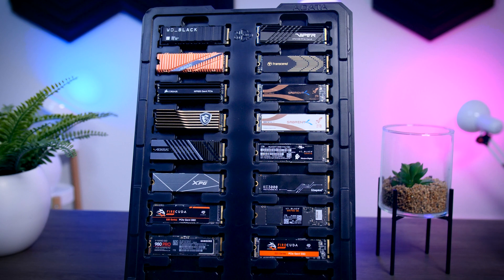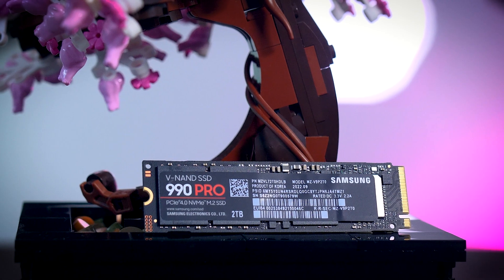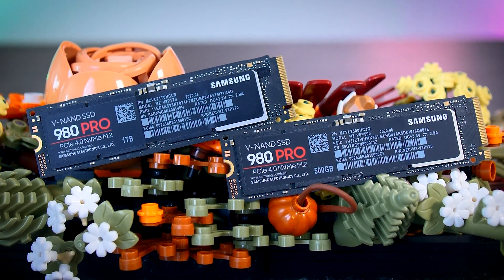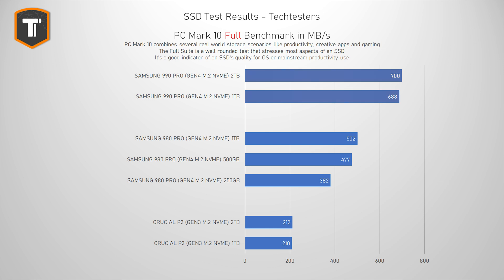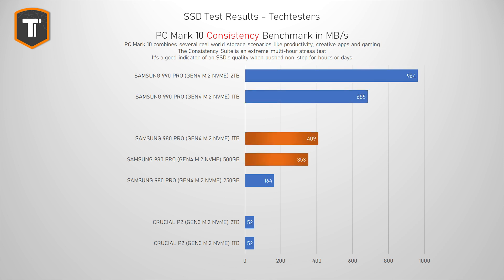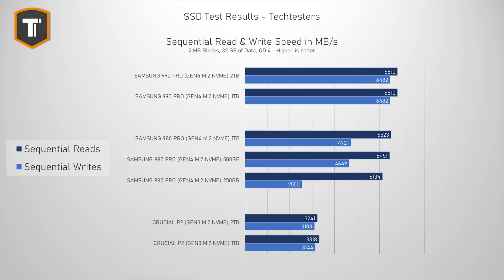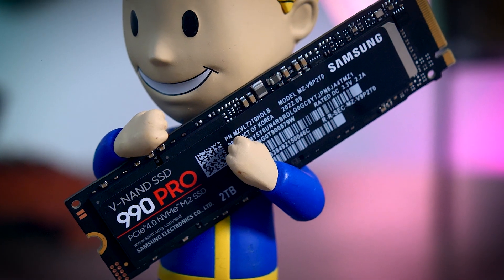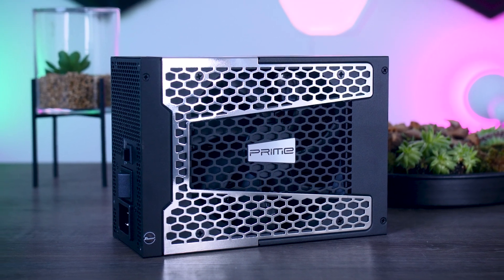Are Bigger SSDs Faster? - Multiple Capacities Tested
See below for some SSD recommendations!

Great value Gaming:
WD Black SN770

Best affordable SSD:
Crucial P3 Plus

Timestamps:
0:00​ - Introduction
0:30 - The contenders
1:06 - Reasons why bigger SSDs might be faster
2:40 - Performance in Light Use (For use as a secondary drive)
4:00​ - Performance in Heavier Use (OS Drive, Video Editors, etc)
4:56 - Performance in Extreme Use (Stress Test)
6:12 - Gaming Performance
6:48 - Sequential Performance
7:30 - Should you buy a bigger SSD?